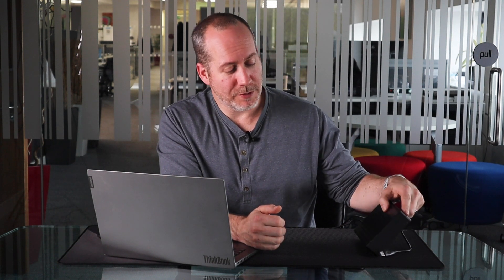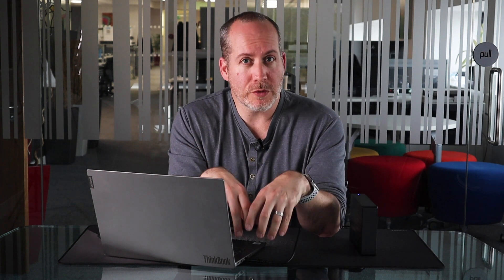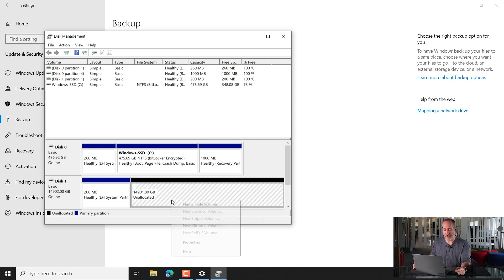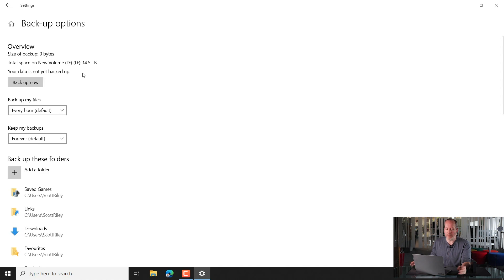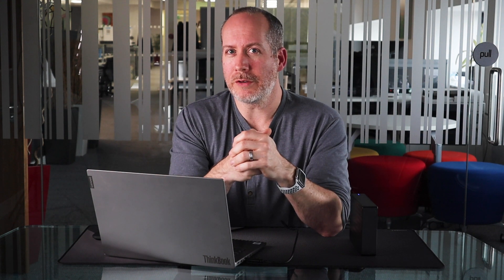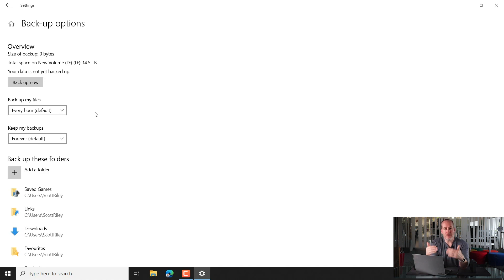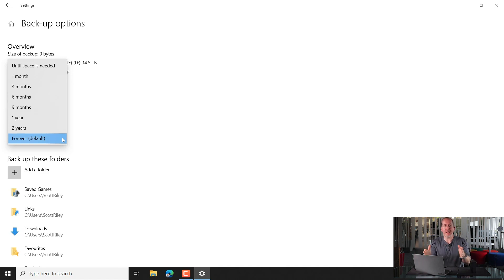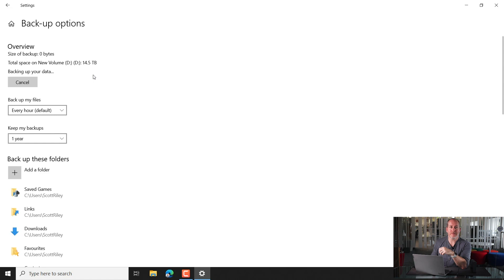How To Back Up Windows 10 Files to External Hard Drive 2022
Here we help you with our guide on How To Back Up Your Windows 10 Files to an External Hard Drive. There are many ways that you could do this by using online tools or some paid for pieces of software. But there is an easier way built into Windows which is free that we will show you setup step-by-step.

All you will need is an External Hard Drive. Here is a list on a few that we suggest. A simple guide would be to choose an External Hard Drive which is bigger than the drive in your computer.

Drive Recommendations
1TB Drive - Great for most laptop users
4TB Drive - Fantastic if you do a lot of media files
16 TB Drive - For the real power users

Restoring Files in Windows 10 From External Hard Drive 2021

0:00 - Introduction
0:24 - Picking an External Hard Drive
0:55 - Setting Up Your External Hard Drive
3:13 - Adding Your Drive For Back Up
3:31 - Choosing Folders To Back Up
5:15 - How Often and How Long To Keep Back Up
7:34 - Back Up Now
8:11 - Summary